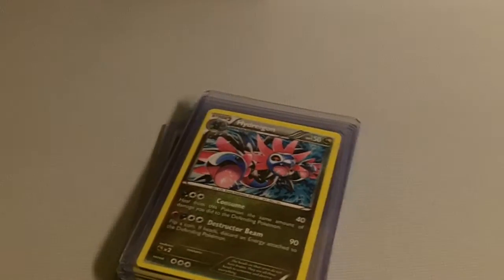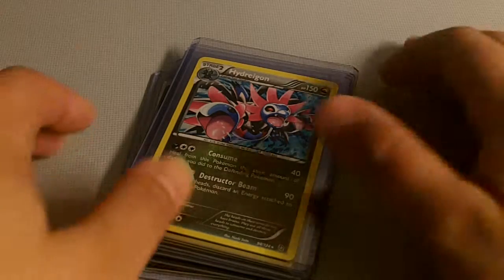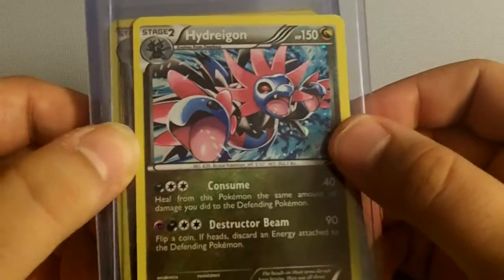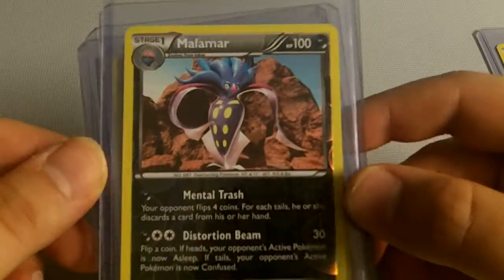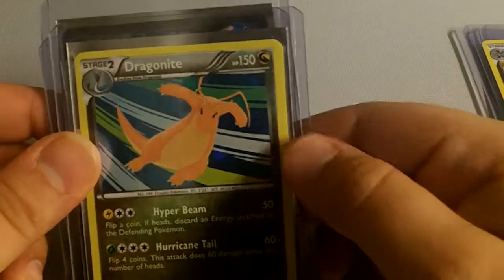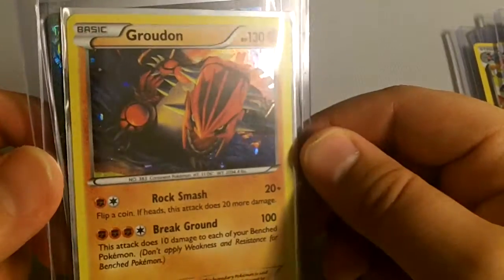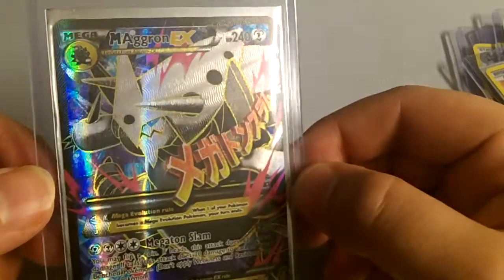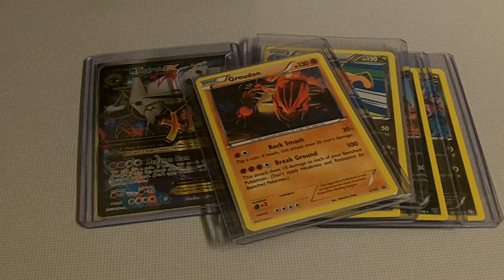Lets Collect POKEMON Cards! - Episode 65 (Bought Cards By Mail)